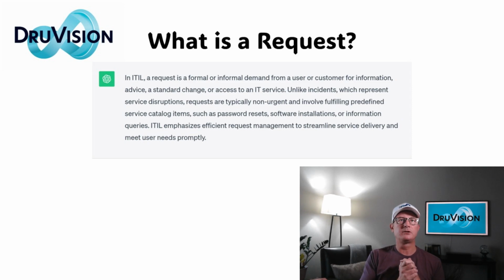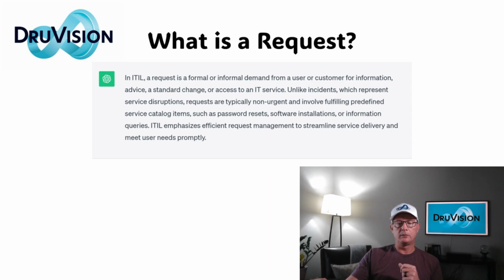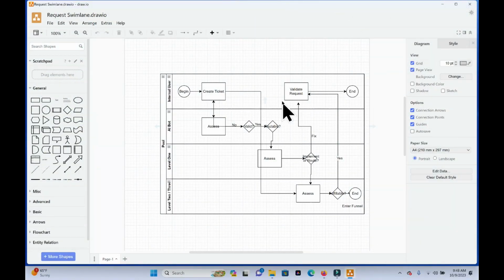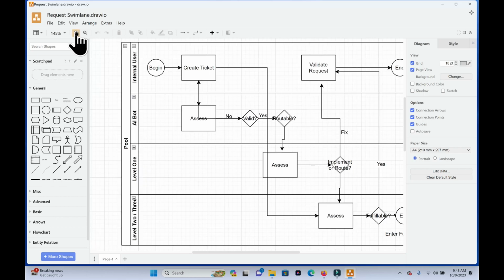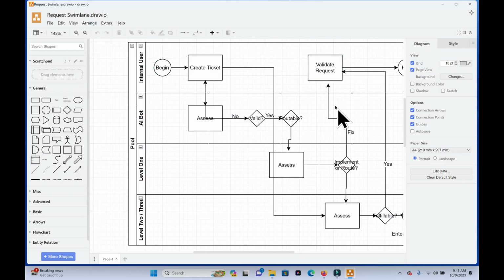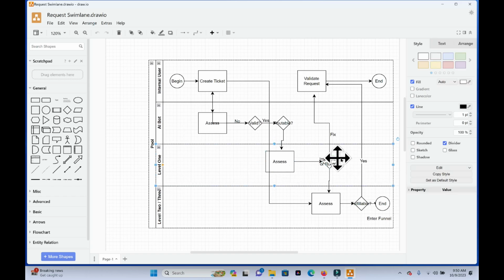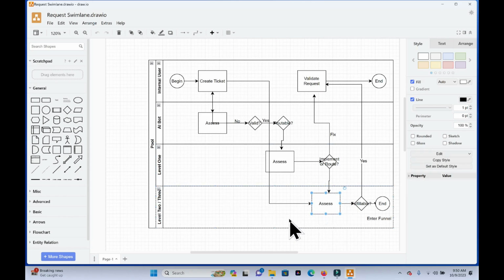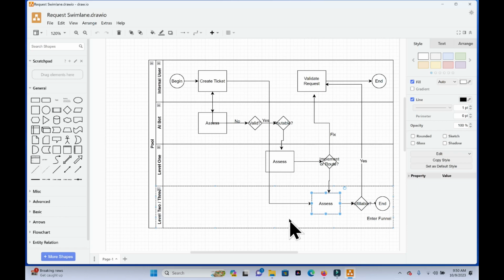IT Quick Bites Request Management